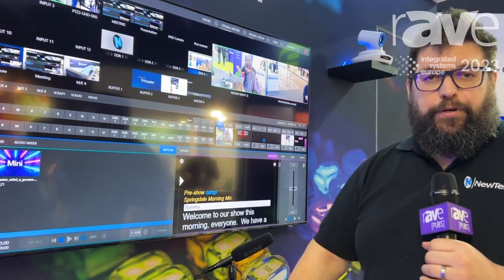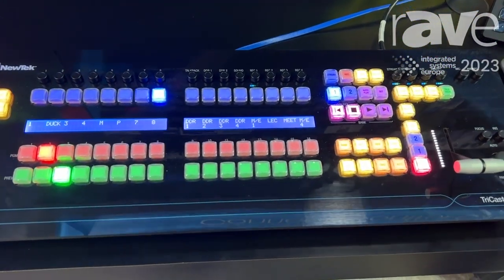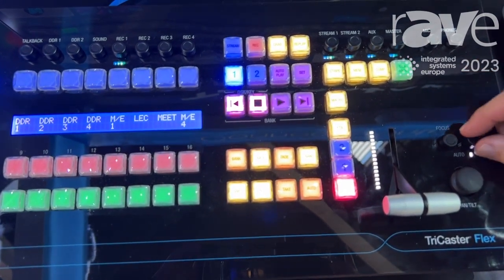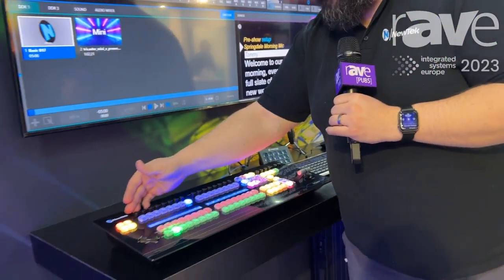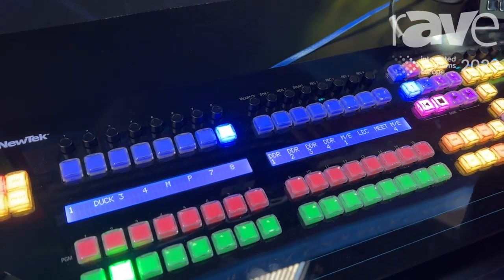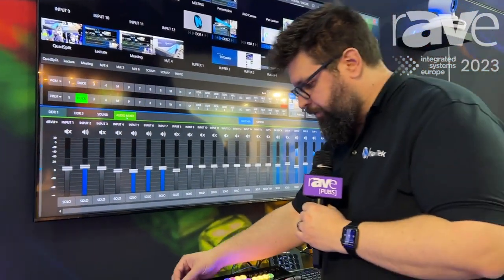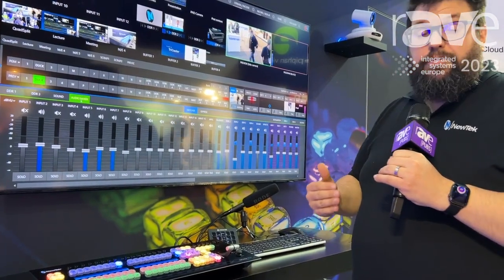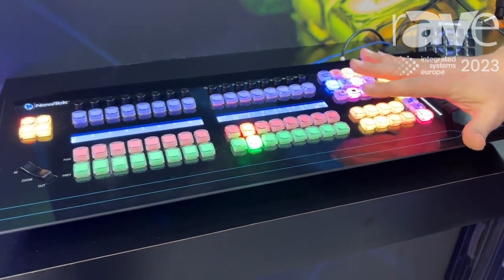ISE 2023: NewTek Describes TriCaster Flex Control Panel for Live AV Mixing, Live PTZ Camera Control